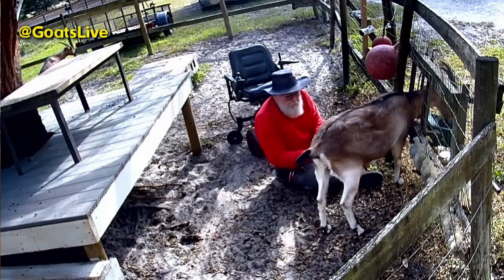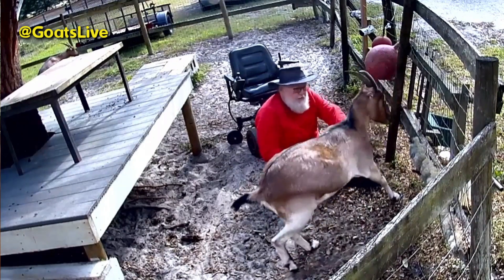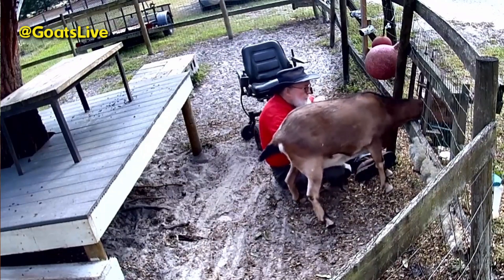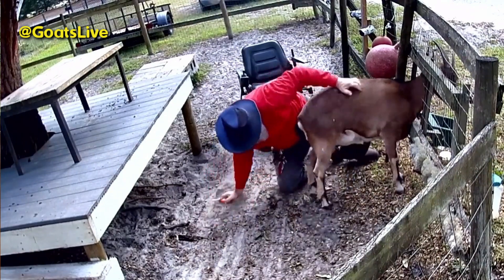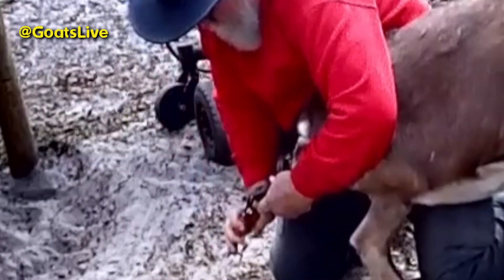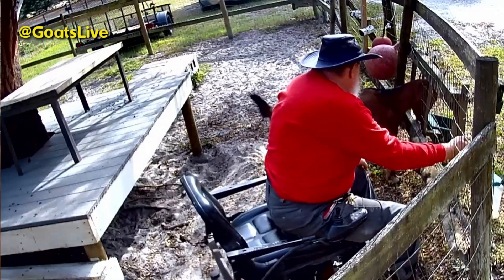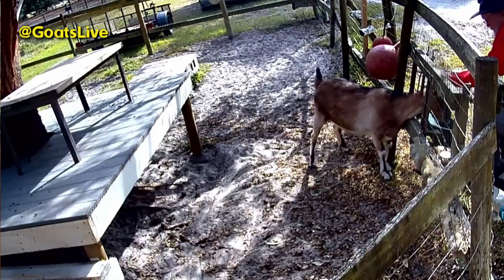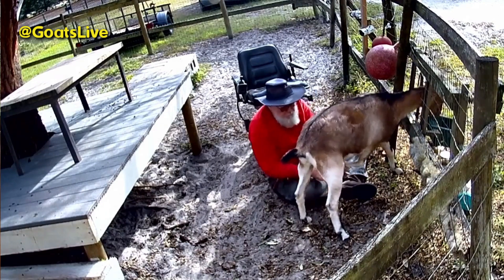Hoof Trimming Troubles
Hoof trimming day today. Violet was very well behaved but Rose managed to get out of the stanchion, requiring me to get her back in after I finished her sister.
今日は蹄のトリミングの日。 ヴァイオレットはお行儀が良かったのですが、ローズはなんとか支柱から抜け出したので、彼女の妹を終わらせた後、私が彼女を元に戻す必要がありました。